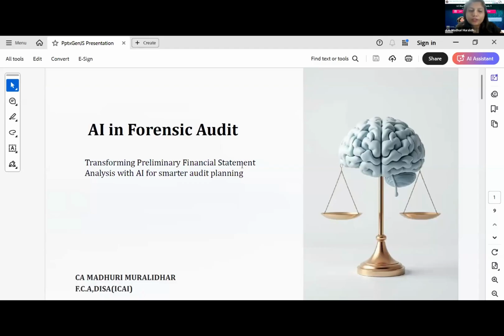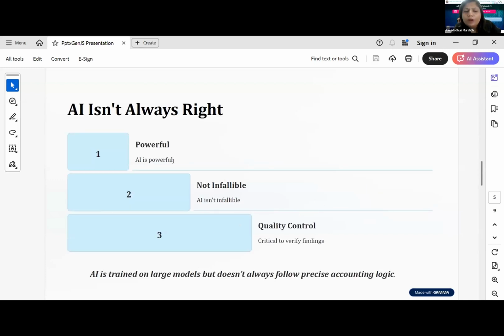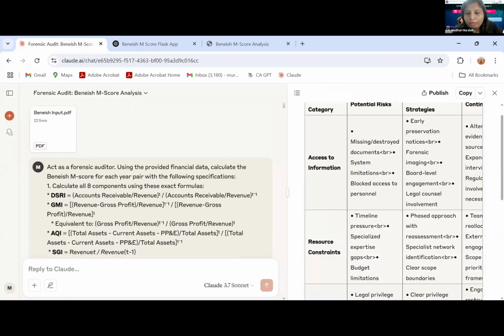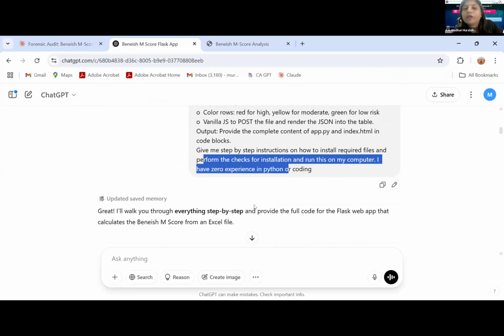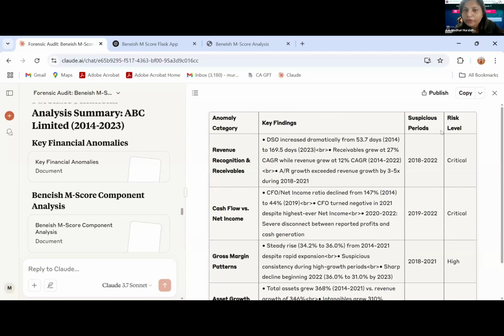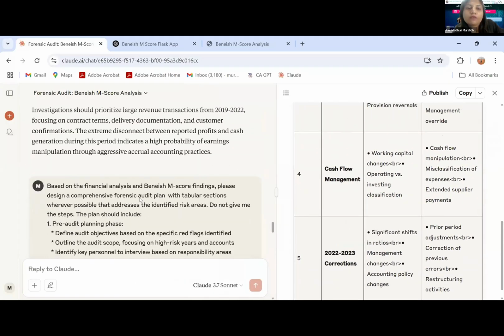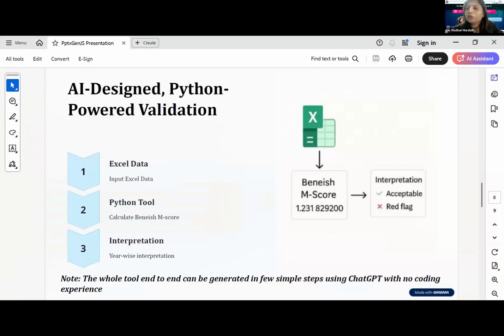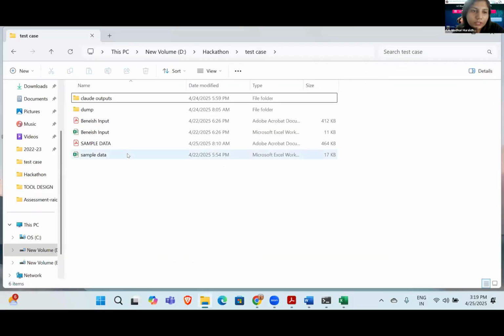AI Hackathon S3 Ep-5: UC 6 – AI in Financial Analysis for Forensic Audit – CA Madhuri Muralidhar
Artificial Intelligence is no longer the future—it's the present. The accounting profession is evolving rapidly, and AI is at the heart of this transformation. From optimizing audits to automating compliance and enhancing decision-making, AI is empowering Chartered Accountants like never before.

In this powerful episode of AI Hackathon Season 3, you’ll experience live demonstrations of real-world AI use cases created exclusively for the Chartered Accountancy profession. This is your chance to witness the next generation of financial tools and insights in action—built by professionals, for professionals. Whether you're in practice or industry, this event is your gateway to understanding how AI is revolutionizing the way we work.

📅 Event Date: 25th April, 2025 (Friday)
🏛️ Organized by: The Institute of Chartered Accountants of India (ICAI)
🎓 Accredited with 2 CPE Hours (Unstructured)
📲 QR Code Available in Video for Instant Registration

By attending this session, you will:

Witness live, working models of AI solutions applied to audit, finance, and taxation

Gain insights into ICAI’s vision to integrate advanced tech into the professional toolkit

Learn how to apply AI-driven strategies in your day-to-day accounting and advisory work

Be inspired to adopt technology that adds value, accuracy, and speed to your services

This is not just an event—it's a movement toward empowering CAs to become technology-first professionals in a digital world.

🌐 Stay updated by scanning the QR code in the video for regular AI in ICAI updates.
📤 Share with your peers and lead the shift in the profession!